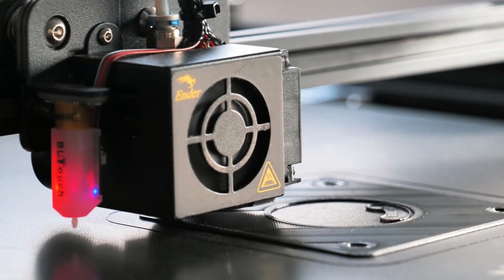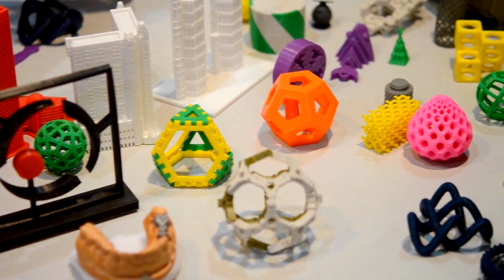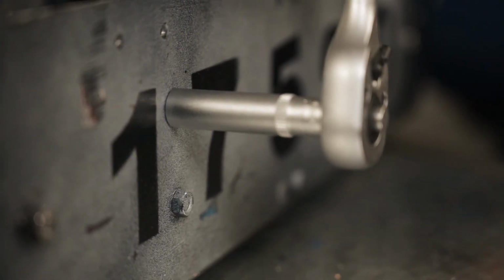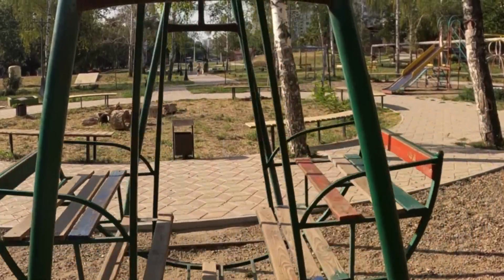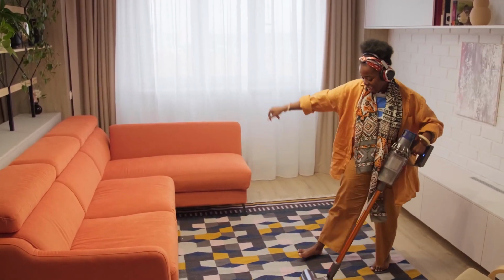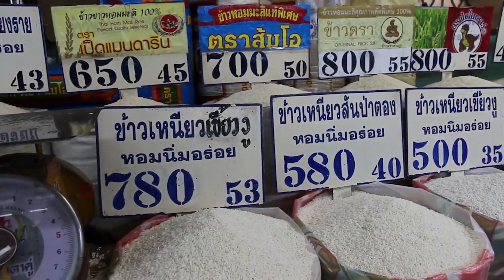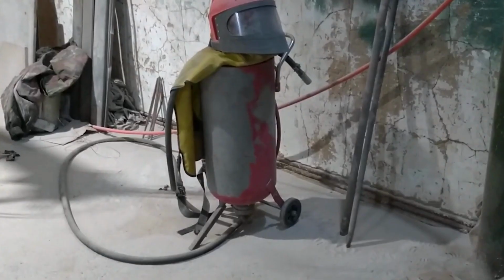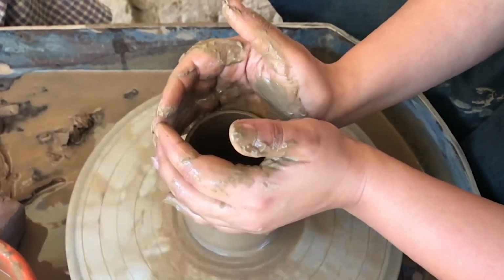Innovative gadgets that make you rich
This is an innovative 3D food printer. And this is an egg incubator for hatching chickens. What do they have in common? You can place them in your garage and make money from them. In this video, we will tell you about these and other unusual machines, and at the end, there will be a real gem that will allow you to swim in gold, just like Scrooge McDuck, so

Timecodes:

00:00 Introduction
00:21 Regular 3D Printer
01:18 Desktop Vacuum Former
01:57 Food Dehydrators
02:44 Embroidery Machine
03:33 Screw Manufacturing Machines
04:43 Shoe Cover Making Machines
05:43 Rubber Tile Press
06:23 Hydrogel Film Cutting Plotters
07:37 Incubators
08:15 Home Carpet Cleaning
09:17 Pottery Production Machine
09:53 Pelletizing Press Machine for Animal Feed
10:30 Key Cutting and Sharpening Machines
11:14 CNC Engraving Machine
12:20 Sandblasting Machines
12:55 Food 3D Printer
13:38 Without Investment and Special Equipment
14:16 Conclusion